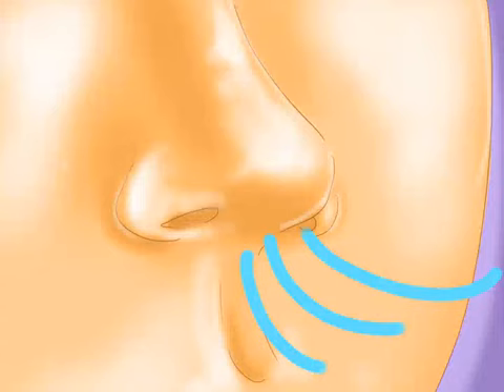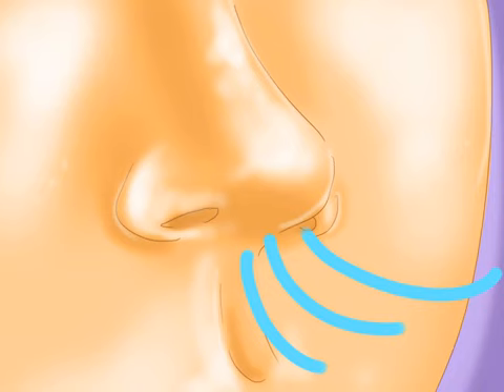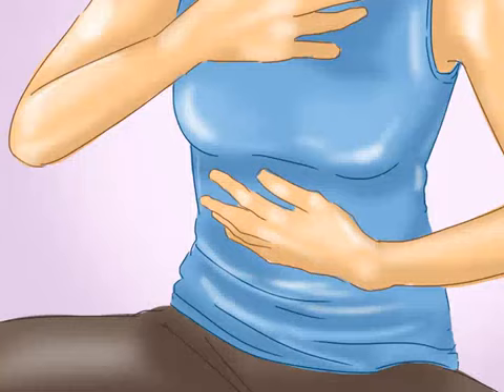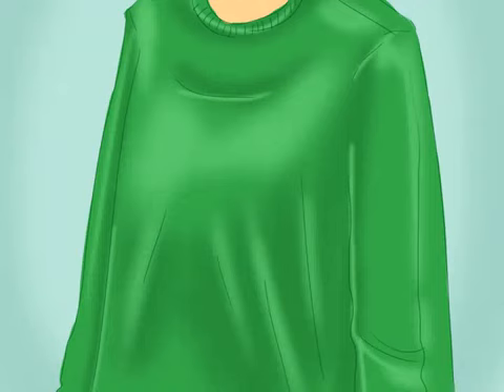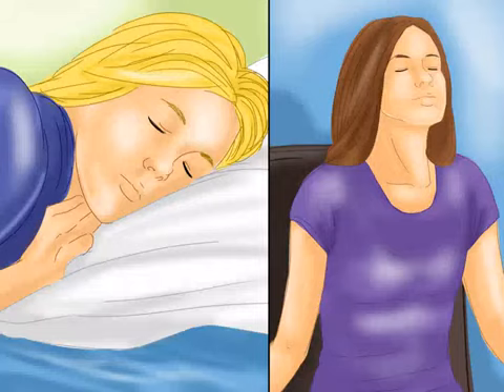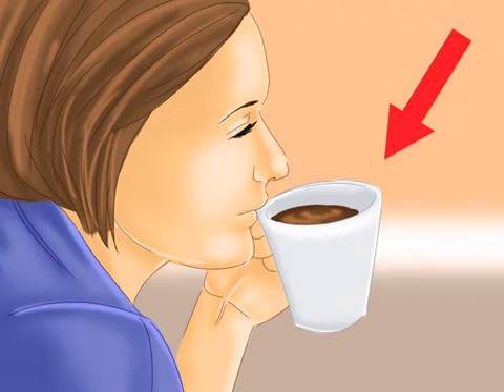Hyperventilation: The Silent Killer | How To Prevent | Living with Anxiety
Have you felt Hyperventilation before? What did you do?  Share your experience with others in the comment section.

Hyperventilation is rapid or deep breathing, usually caused by anxiety or panic. This over-breathing, as it is sometimes called, may actually leave you feeling breathless.

When you breathe, you inhale oxygen and exhale carbon dioxide. Excessive breathing may lead to low levels of carbon dioxide in your blood, which causes many of the symptoms that you may feel if you hyperventilate.

Shop at🛒:
Amazon 1🎁
Amazon 2🎁